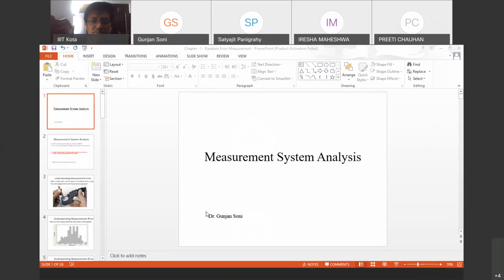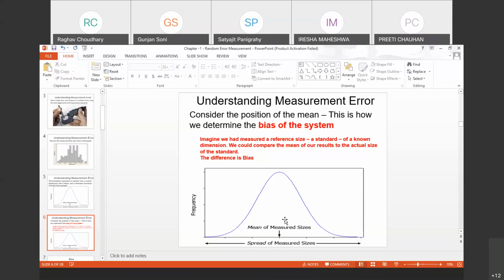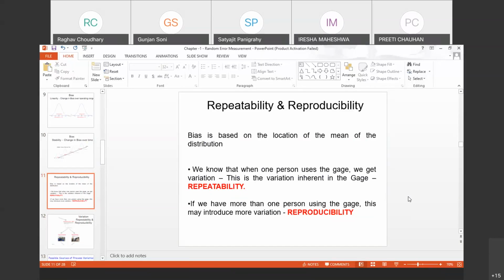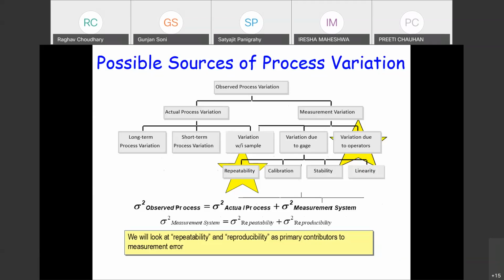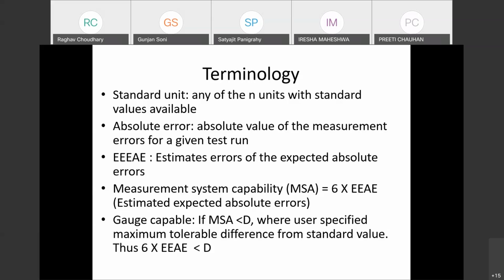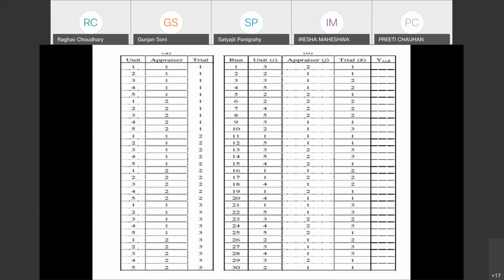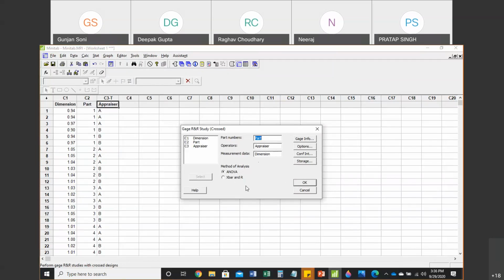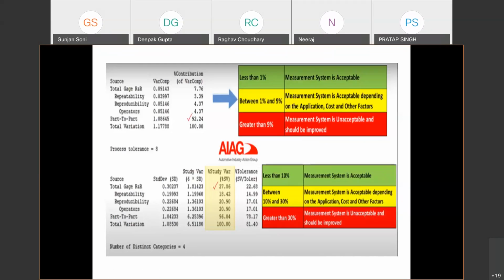Day05 Session03 Hands On Introduction to LabVIEW and its Applications 20200929 0920 1